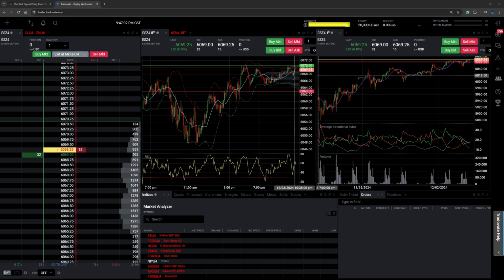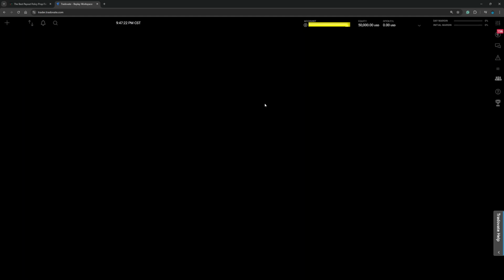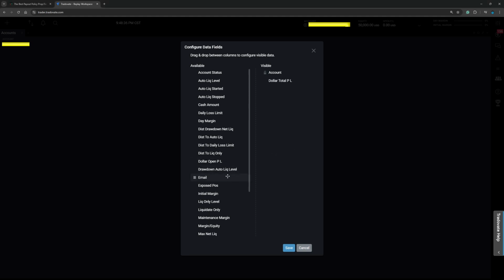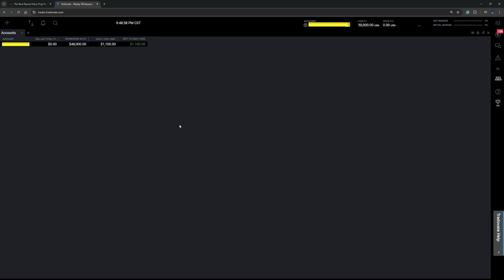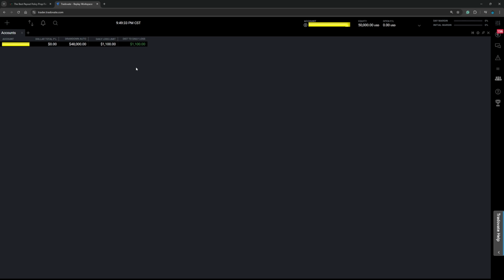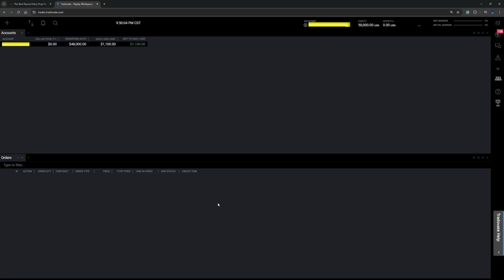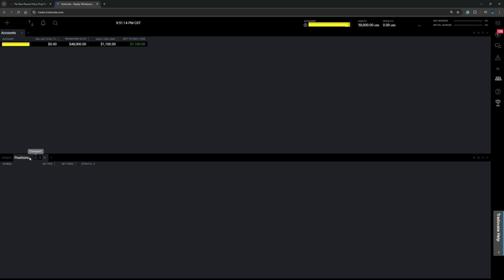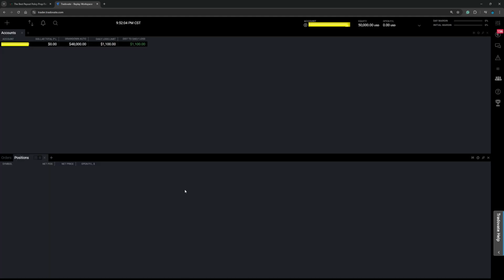Monitor Prop Firm Trailing Draw Down In Tradovate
Learn how to monitor drawdown for prop firms like APEX, My Funded Futures and TakeProfit Trader inside of the Tradovate trading platform.